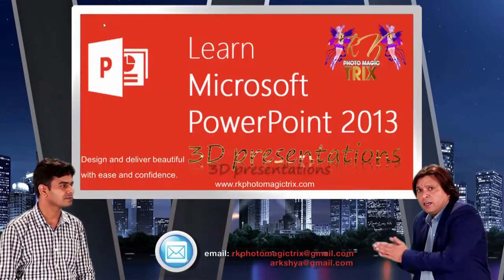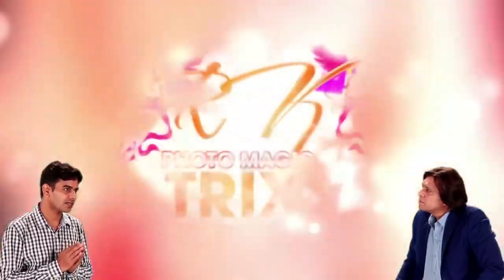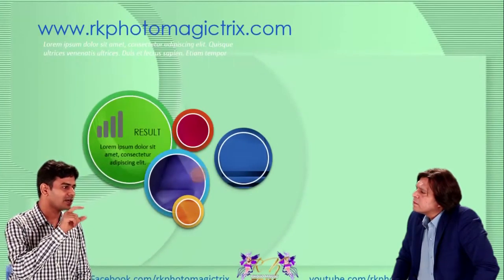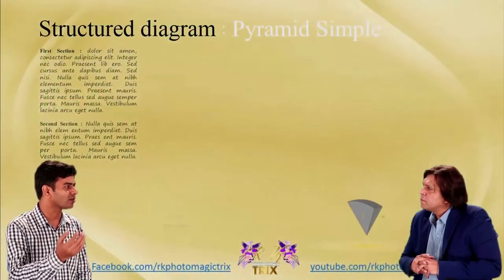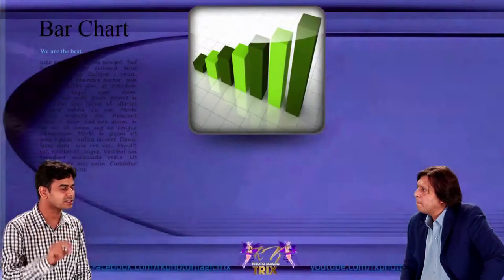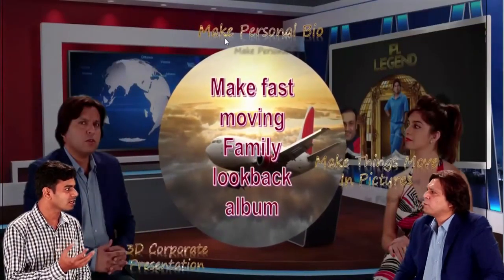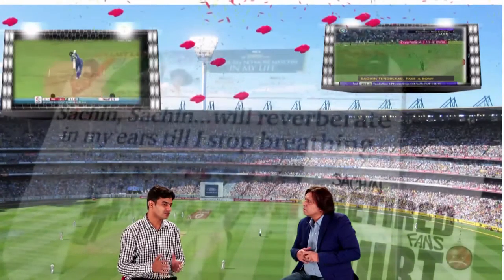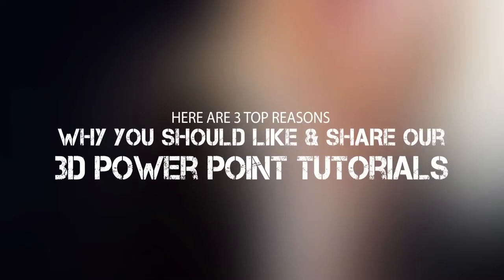Do's & Don'ts Of PowerPoint Important Points In Making A PowerPoint Presentations